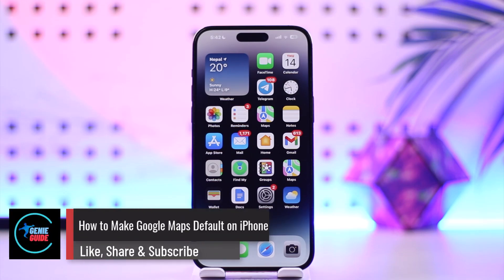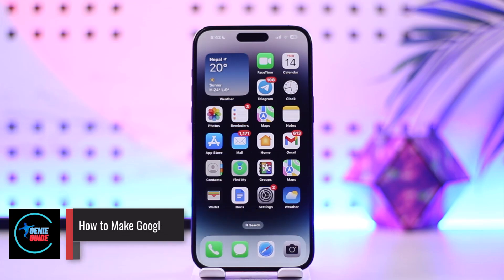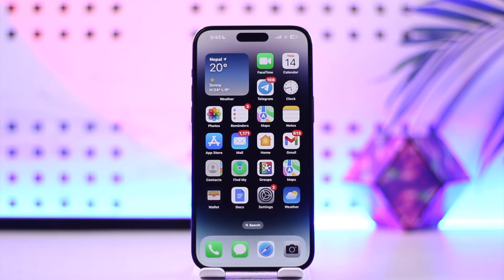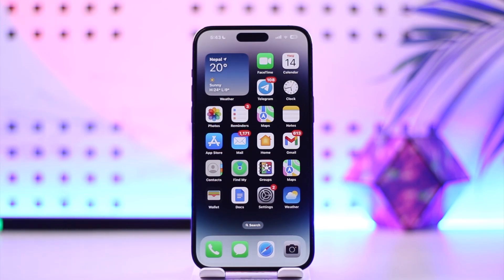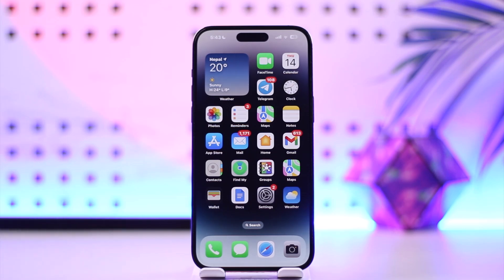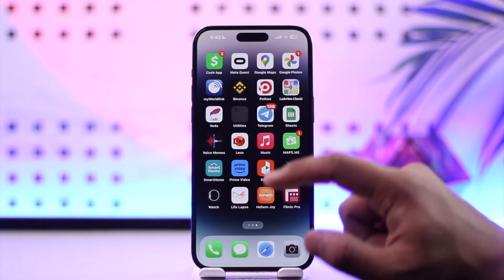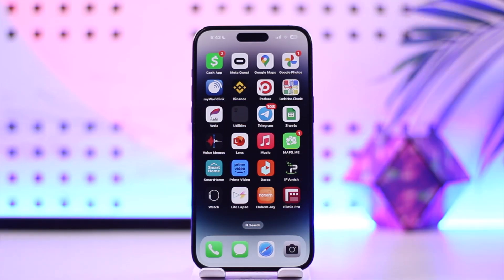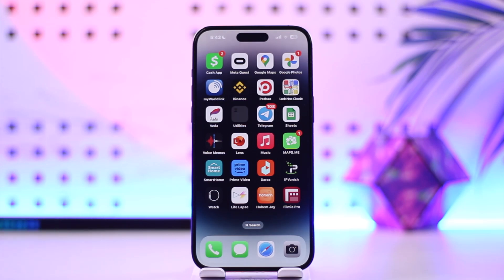How To Make Google Maps Default On iPhone !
In this video, I will show you how to make Google Maps default on iPhone.

~ Chapters:
0:00 Introduction
0:10 Make Google Maps Default On iPhone
0:53 Conclusion